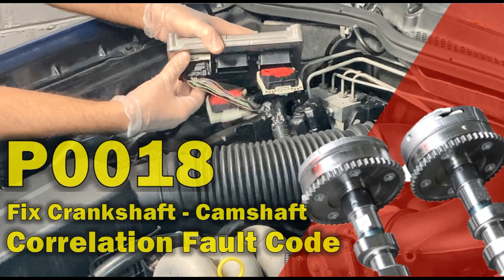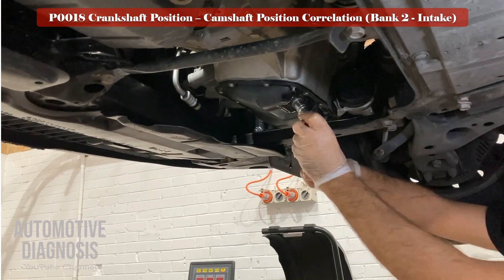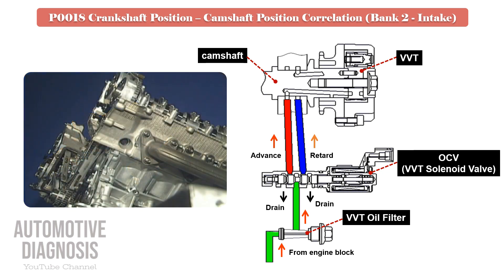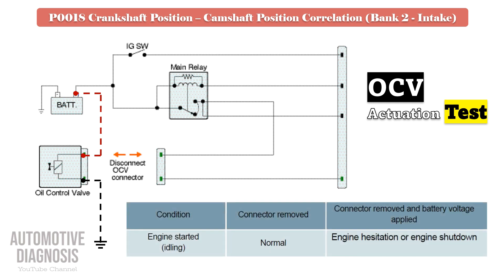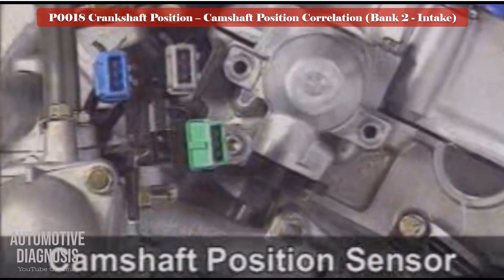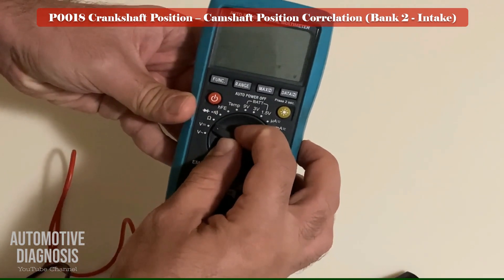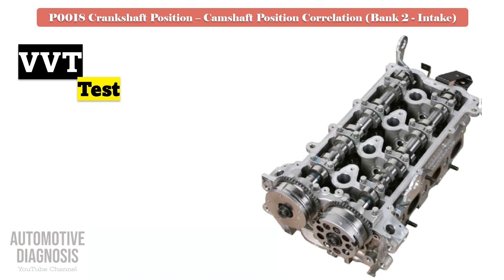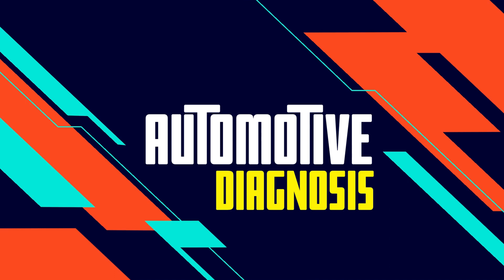How to Test & Fix P0018 Crankshaft - Camshaft Position Correlation Bank 2 Sensor A (Bank 2 - Intake)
What is covered in this video:
- Variable valve timing operation
- Variable Valve Timing Wiring diagram analysis
- How to test the Hall-IC Camshaft Position Sensor
- How to test the Inductive Crankshaft Position Sensor
- How to test the Hall_IC Crankshaft Position Sensor
- Crankshaft and Camshaft position sensors waveform analysis
- How to find that engine is out of timing by the crankshaft and camshaft position sensor waveforms
- How to remove and test the VVT (Variable Valve Timing)
- How to fix the fault by adjusting the engine timing
Diagnostic Tools we usually use in our videos:
🎯Fnirsi Cheapest Budget Oscilloscope & Signal Generator: